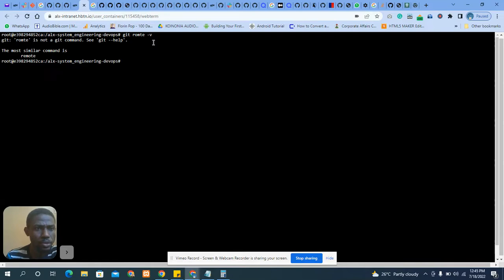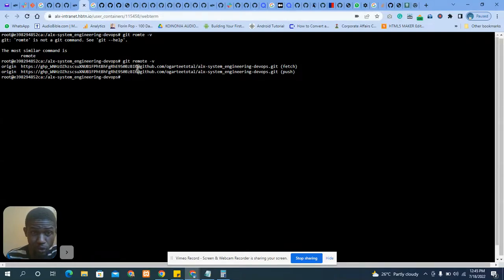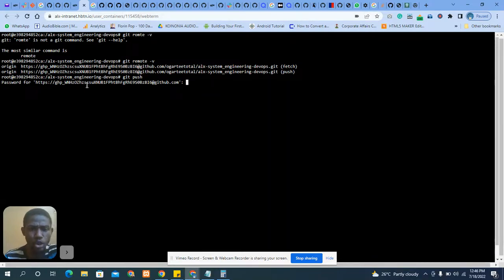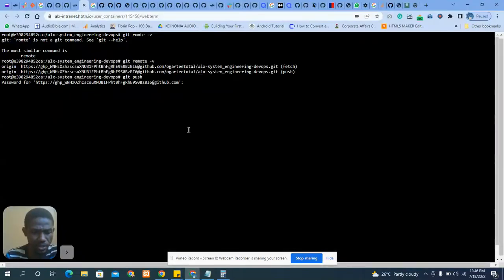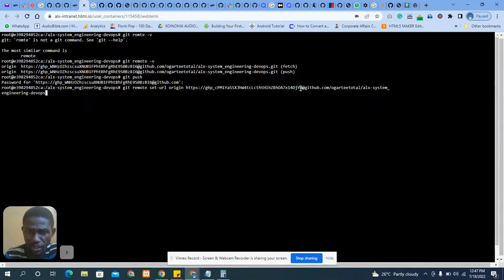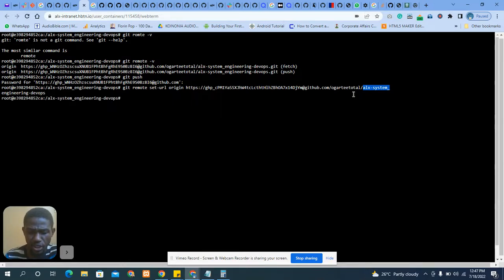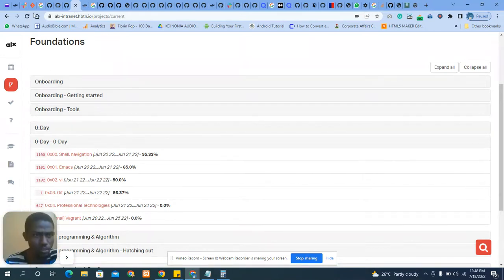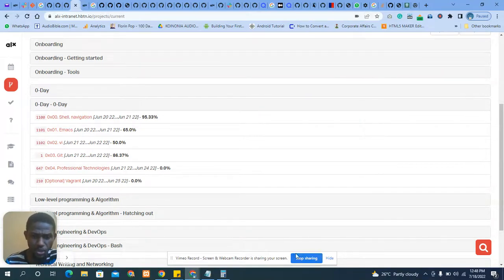How to update GitHub Personal access tokens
Update your GitHub Personal access tokens without losing any file.
When you try to push to git and taking you to your password it a sign the your Personal access tokens has expired, create new gitHub Personal access tokens and update and started to push to git again.